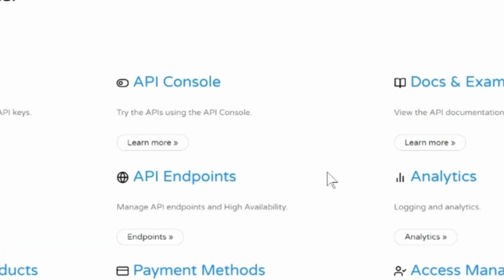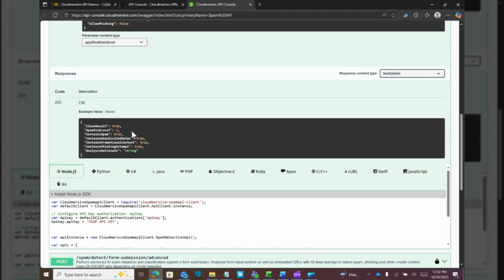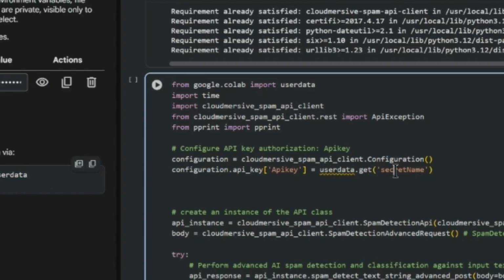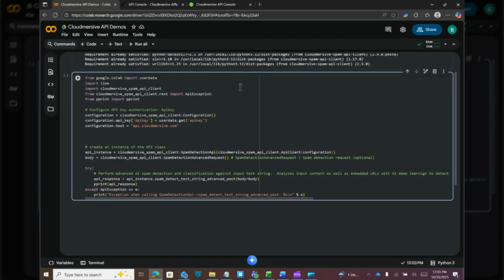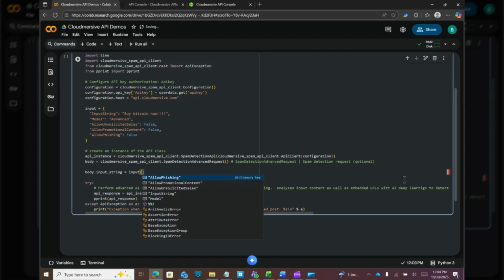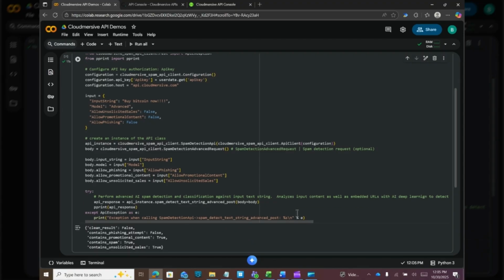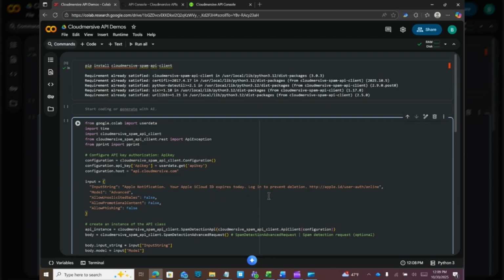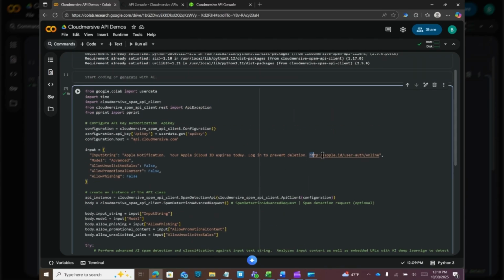How to Detect Spam Text with Advanced Analysis in Python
In this video, you will learn how to take advantage of the Cloudmersive Spam API using the Python SDK.  You will be able to run spam analysis on any text input with an advanced breakdown into several spam categories: unsolicited sales, promotional content, and phishing.

In order to use Cloudmersive APIs, you will need a Cloudmersive API key.  To get one for free, you can sign up for a free account on the Cloudmersive website.  Free API keys allow a limit of 800 API calls per month with zero additional commitments.

If you have any questions for us after following along with this video, please do not hesitate to contact a member of our team: